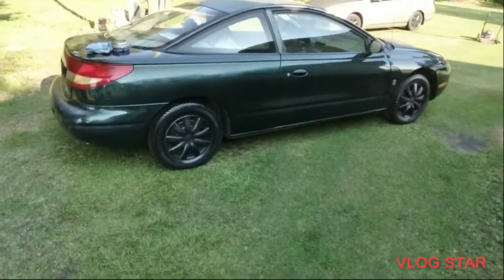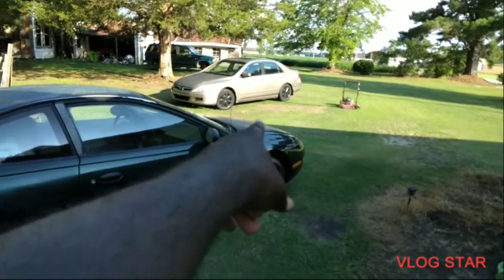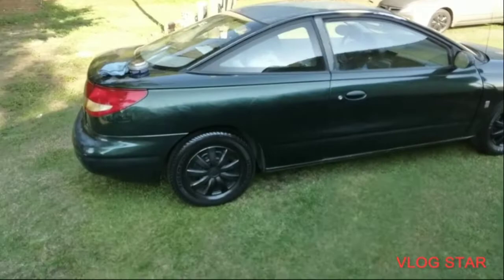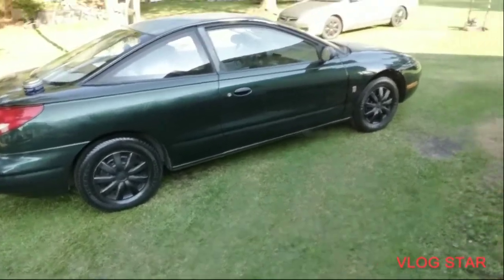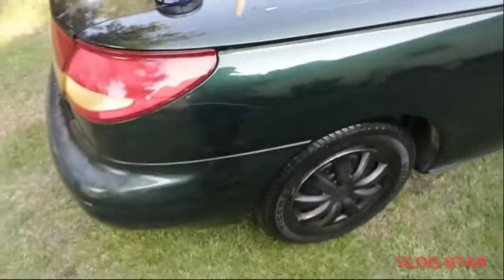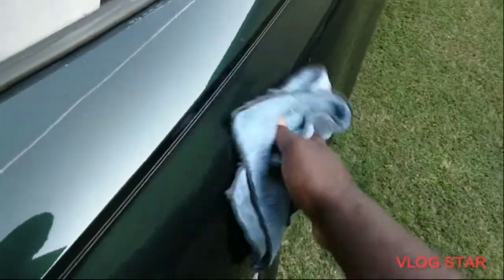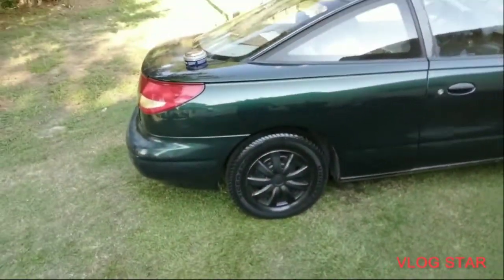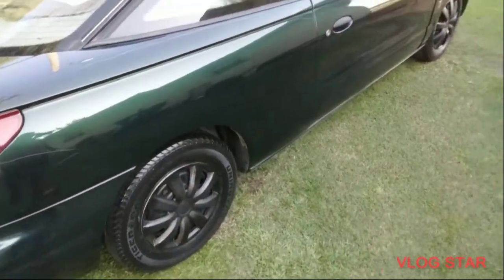c8 corvette paint so slick from turtle 🐢wax ice 🧊 paste wax